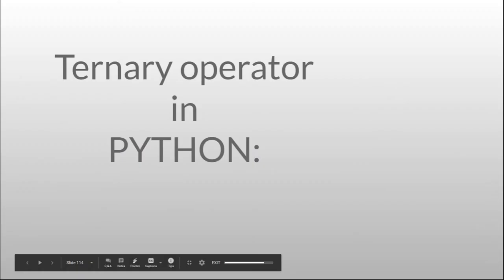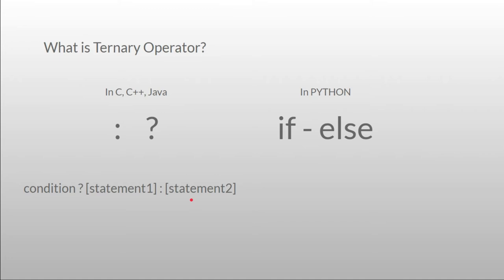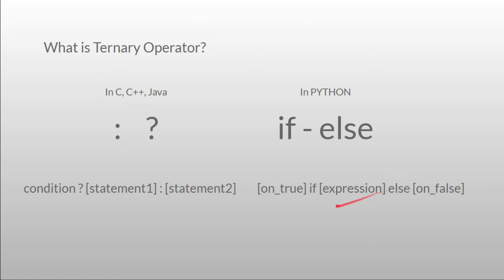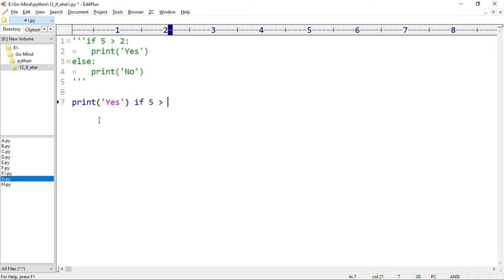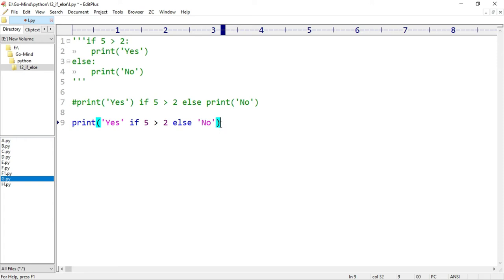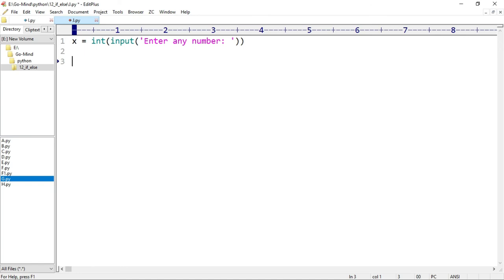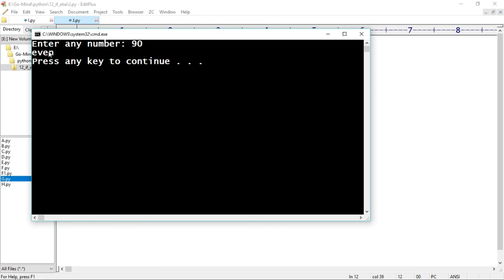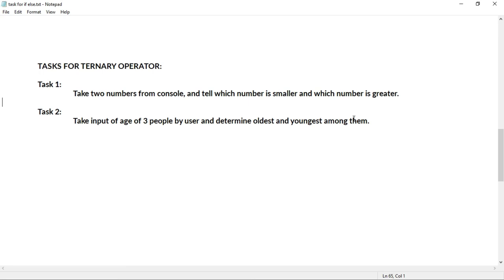If elif and else - TERNARY OPERTOR in PYTHON | Part - 4 | Lecture - 43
Hey viewers,
In this video, we will see the ternary operator in PYTHON.

0:00  Introduction to Ternary Operator.
2:15 Examples on Ternary Operator
4:40  Odd or even example
7:15 Homework tasks